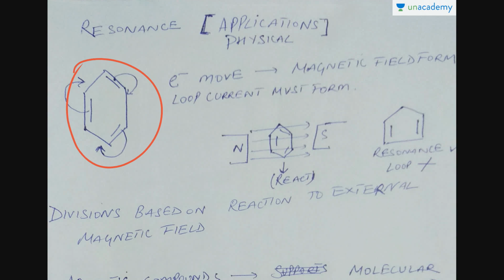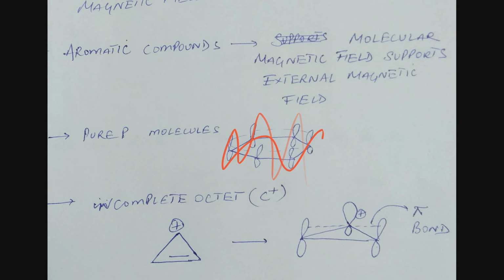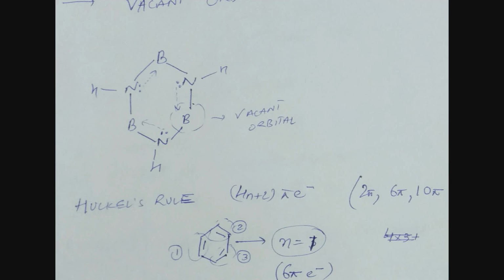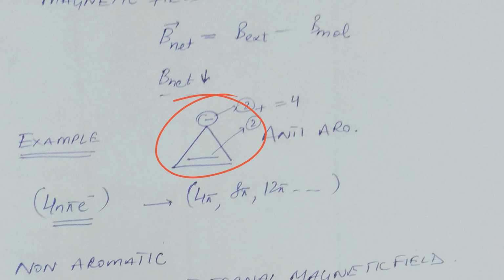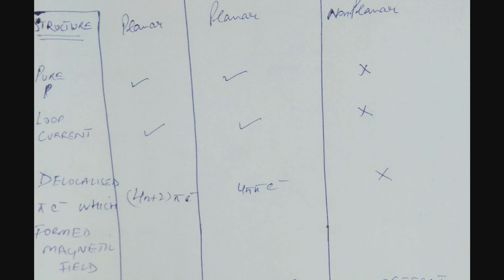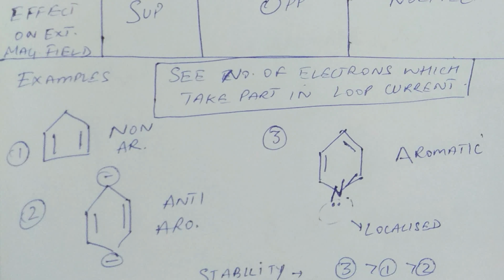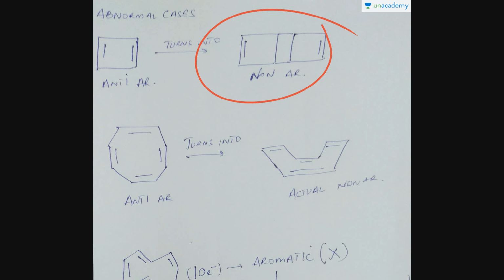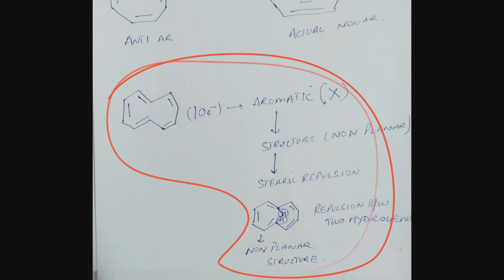General Organic Chemistry - Aromaticity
General Organic Chemistry - Aromaticity:  In this lesson, Vaibhav Bedi has explained about Aromaticity explained with some examples sufficient for basic exams like JEE NEET and other science based examinations. This lesson is about basic concepts of general organic chemistry, how we can predict the stability of Reaction Intermediates through resonance, inductive effect and Hyperconjugation in detail.

To watch this entire collection of lessons and to discuss with the educator go